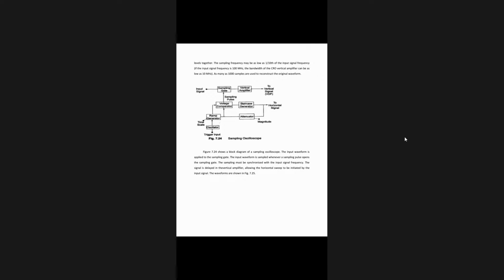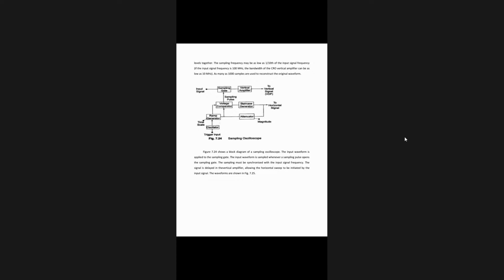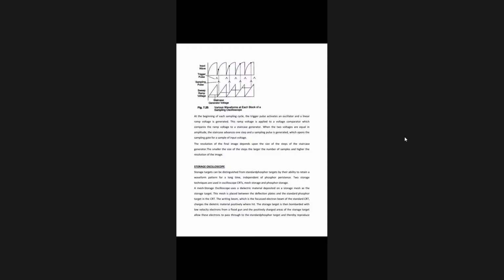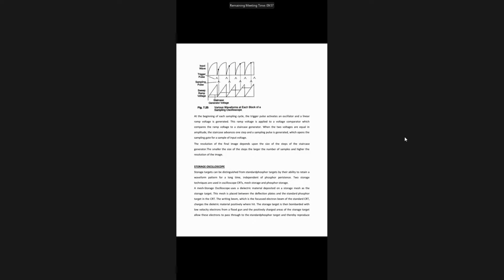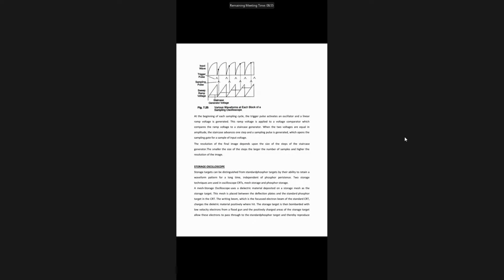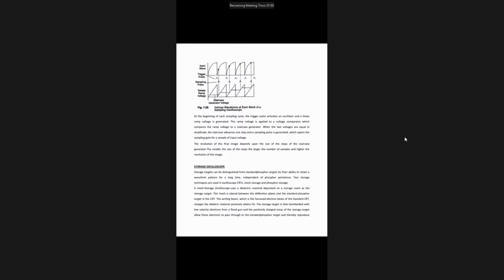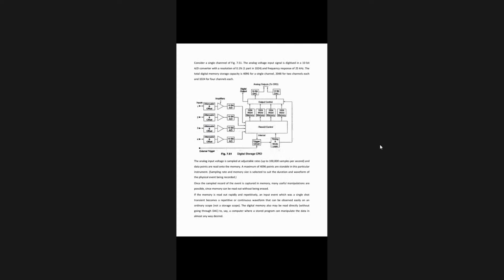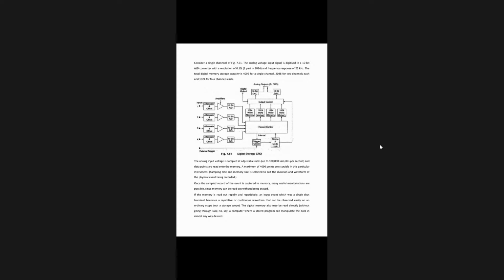EIM 11/12/2020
Topics: